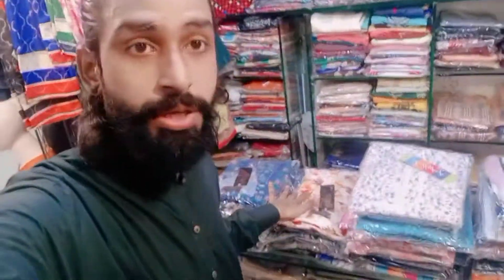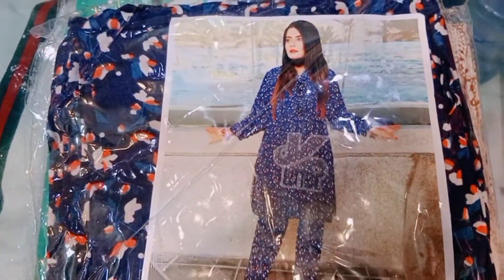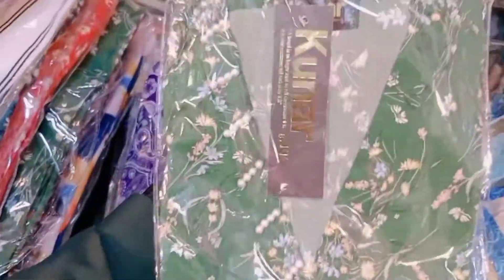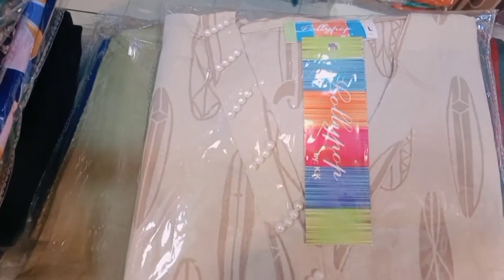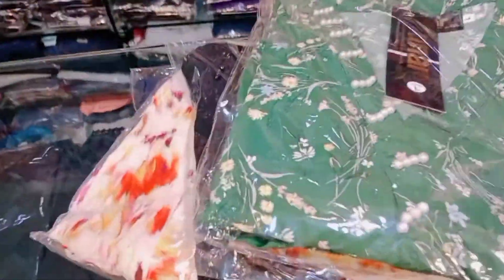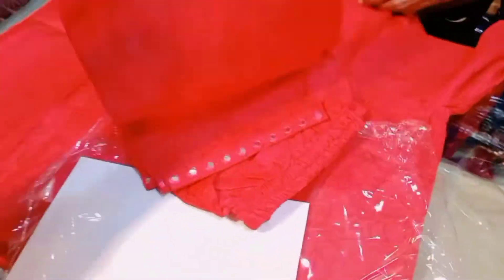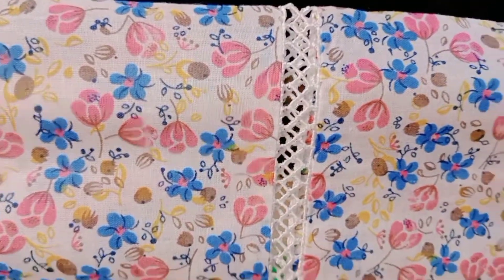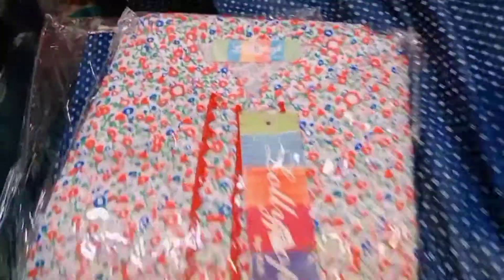new variety available | at My shop Rj mall